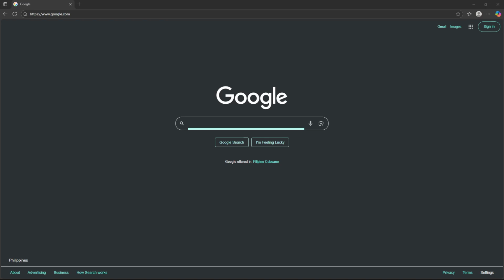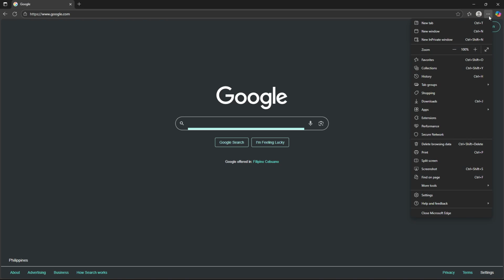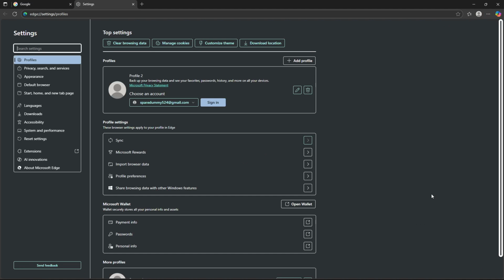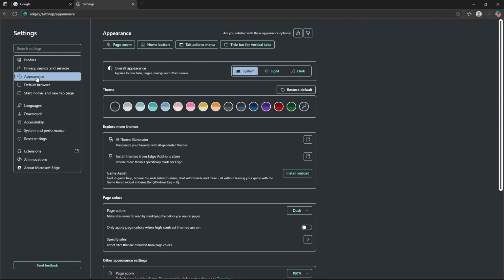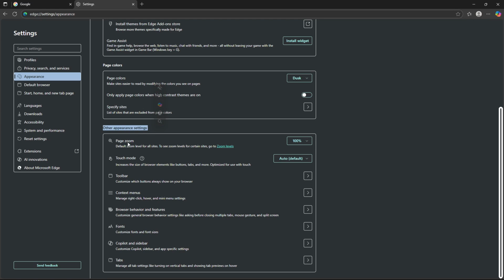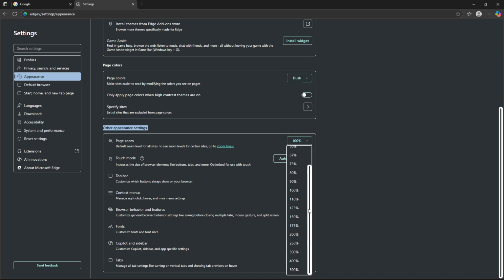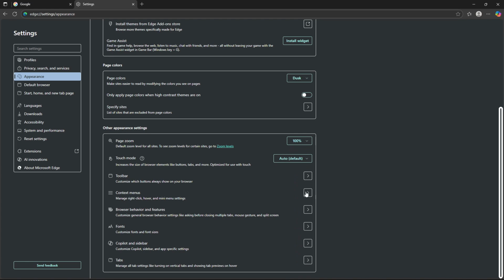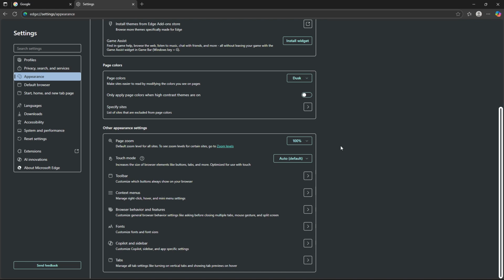Steps to modify page zoom settings in Microsoft Edge [2025 Easy Guide]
In today's video we cover Microsoft Edge, Page zoom settings, How to modify page zoom, Microsoft Edge tutorial, Web browser tips, Microsoft Edge features, Zoom settings tutorial, Microsoft Edge customization, Browser accessibility, Microsoft Edge tricks and tips